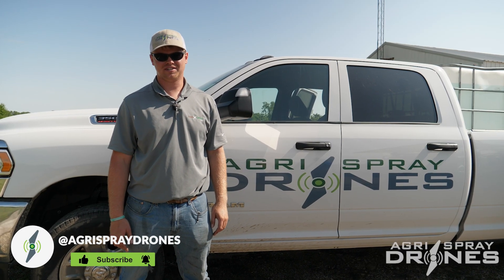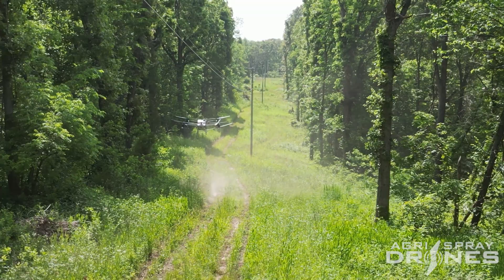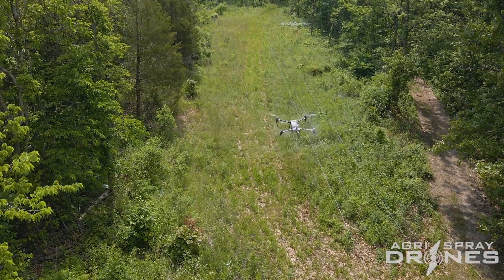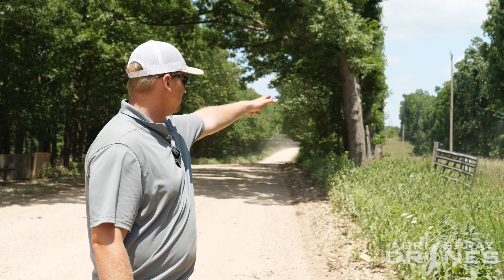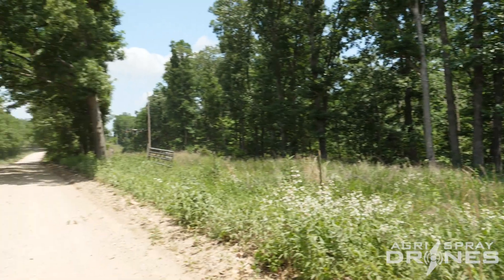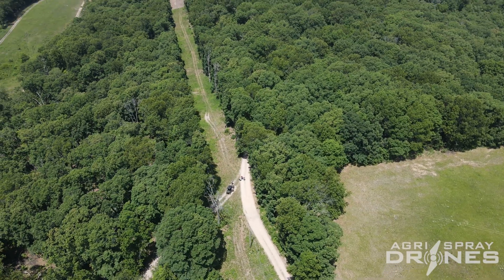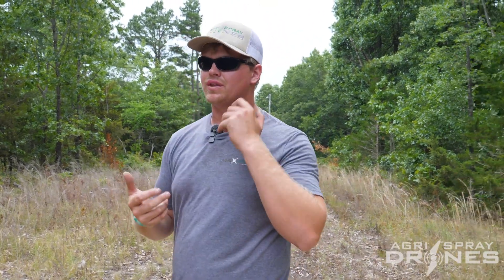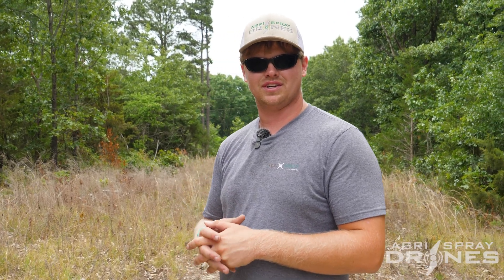Easement Spraying with DJI Agras T40 | Agri Spray Drones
The Agras T40 can be used for more than just agriculture. Watch as we use its precision application capabilities to maintain right of ways and easements.